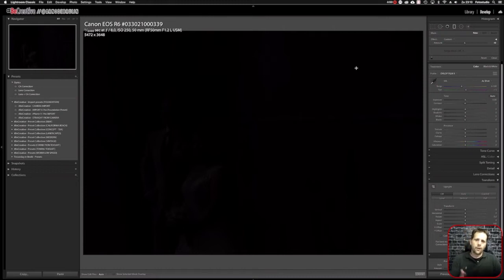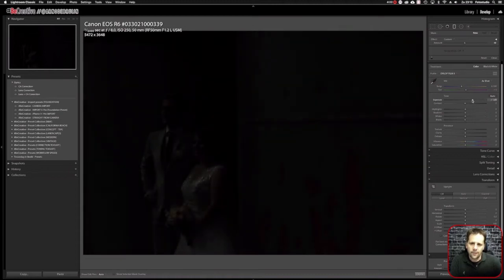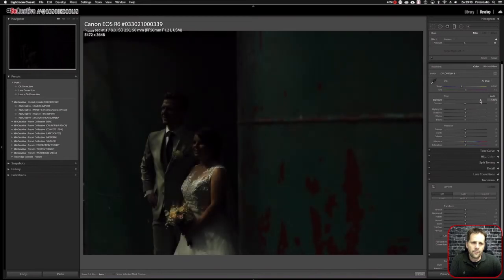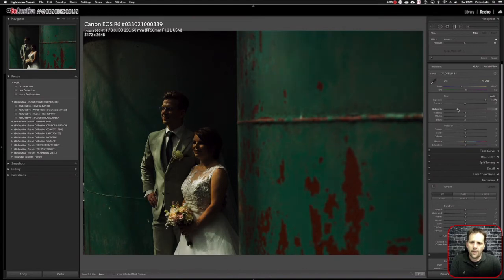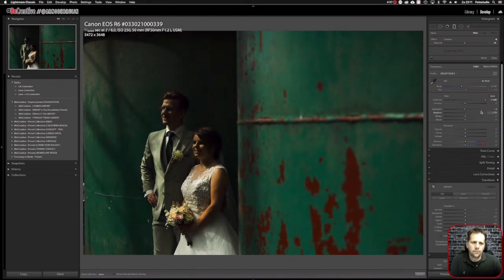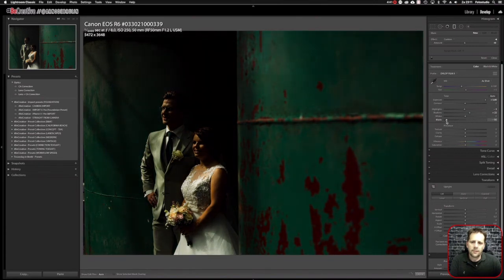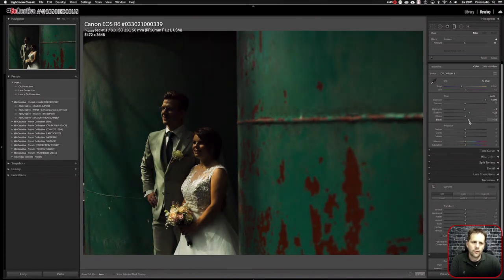InfoTorial // Dynamic Range test Canon EOS R6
Dynamic Range test Canon EOS R6. The dynamic range is greatly improved in detail compared to the EOS R and is generally very good.

"By sharing our passion and knowledge, we make the creative world and ourselves better"

BeCreative Photography Tutorials // Arno de Bruijn